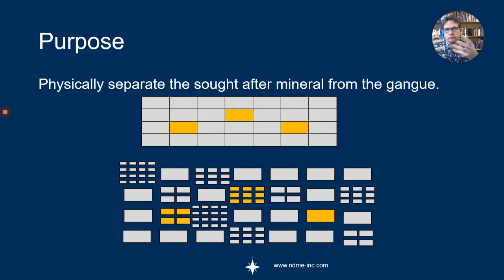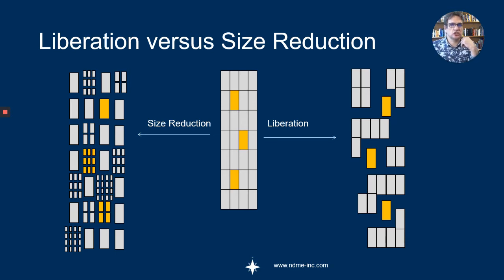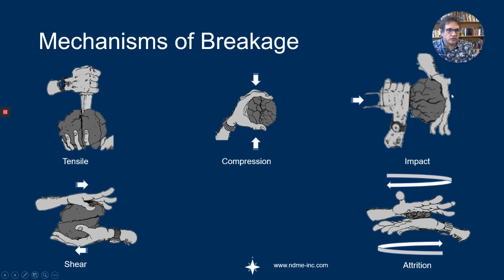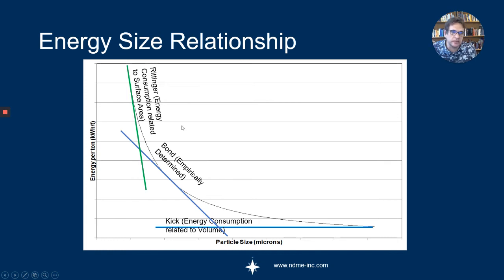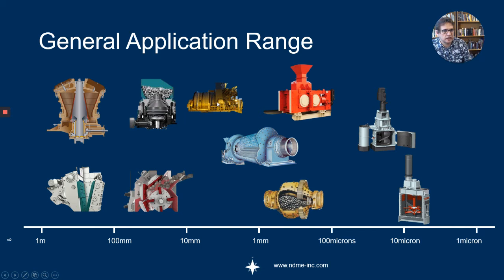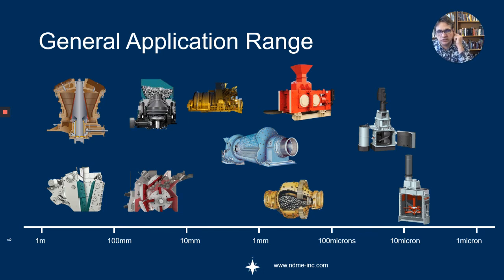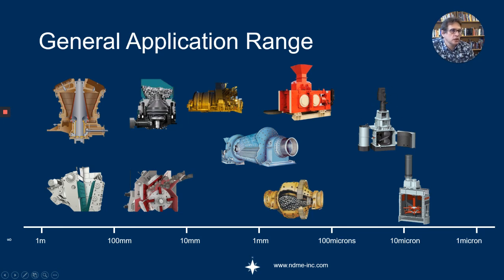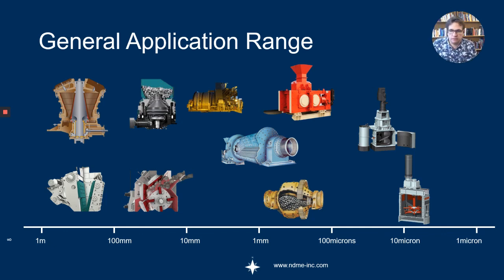Why is Mineral Liberation important?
This video deals with mineral liberation as it is an important aspect of mineral recovery in the mining industry.  The aspects covered are:
Purpose of mineral liberation
The influence of particle size on energy
Bond energy equation
Mechanisms of comminution
Broad application ranges for comminution devices